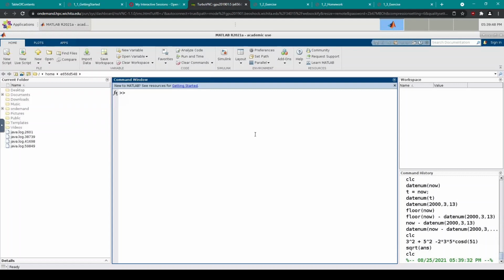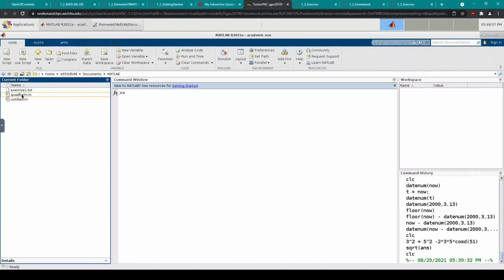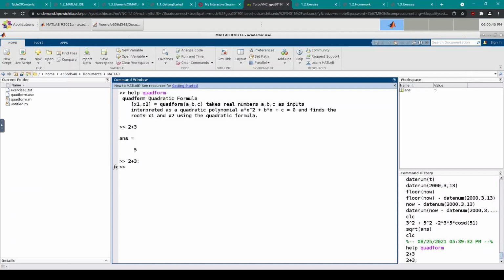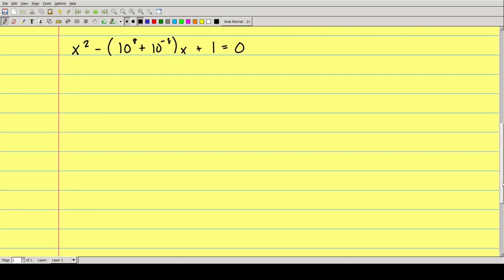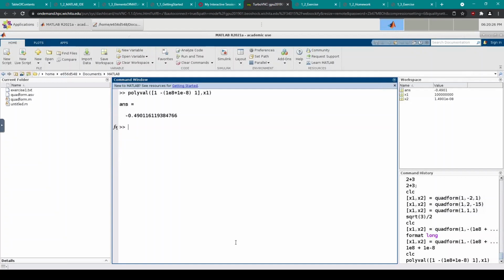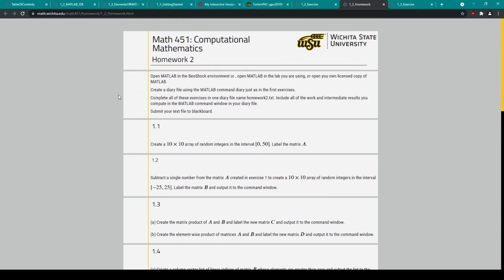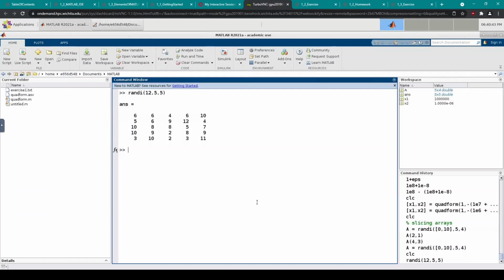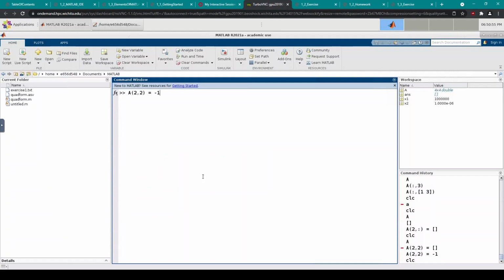08 25 21 Math 451 Live